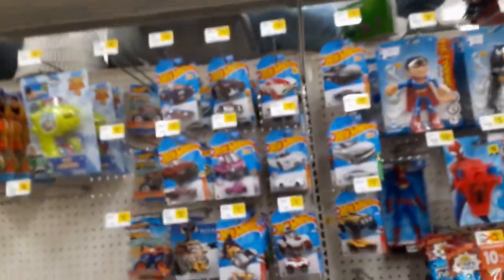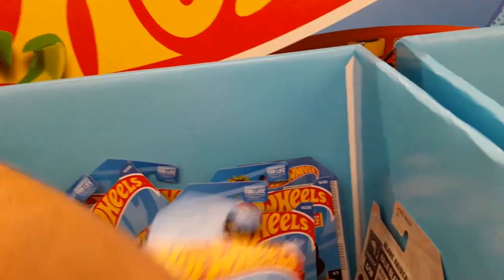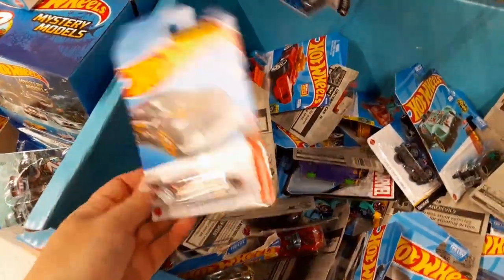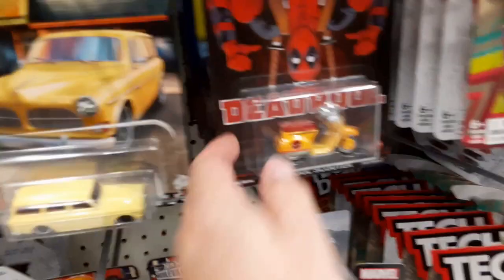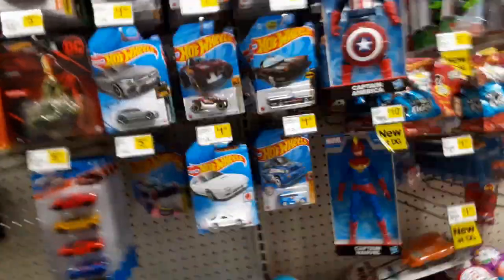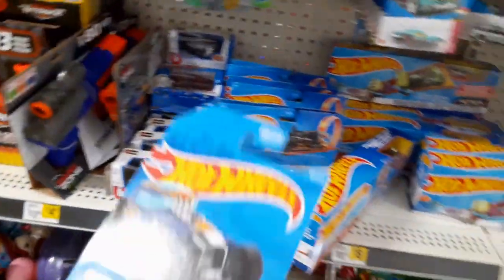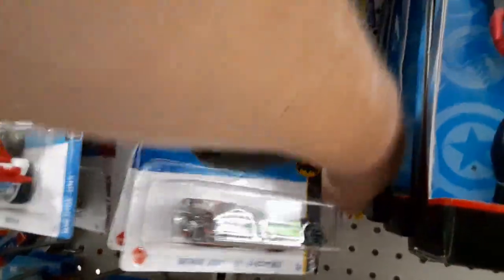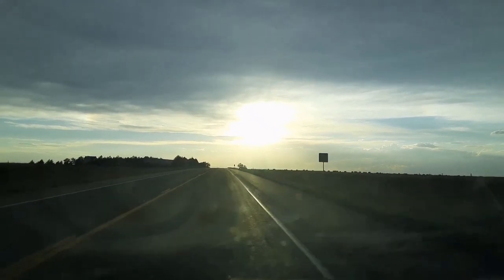Finding TWO Cyberpunk Premium Porsches @ Walmart | Hot Wheels Hunting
Join us on another Hot Wheels Hunt at Walmart and a handful of Dollar Generals where we find our first Zamacs and TWO Cyberpunk Porches in another TOY JIZ video from Humaine Garbeige